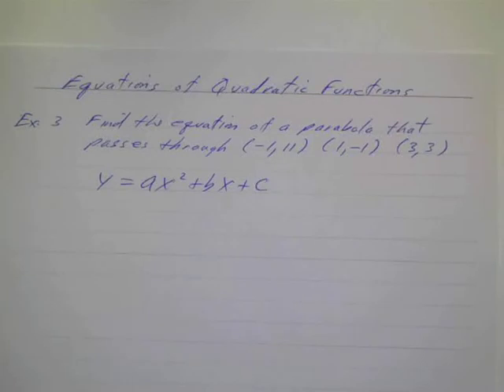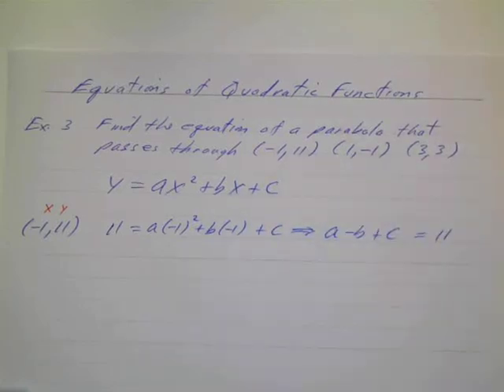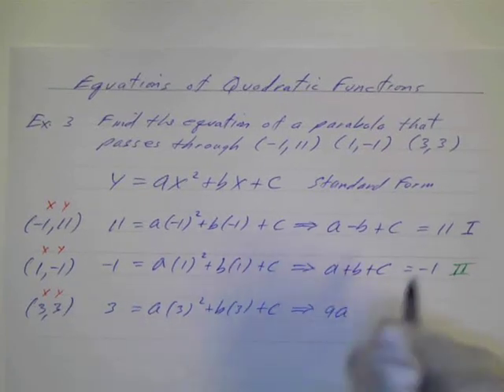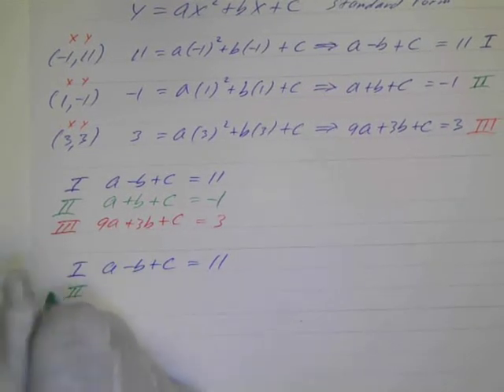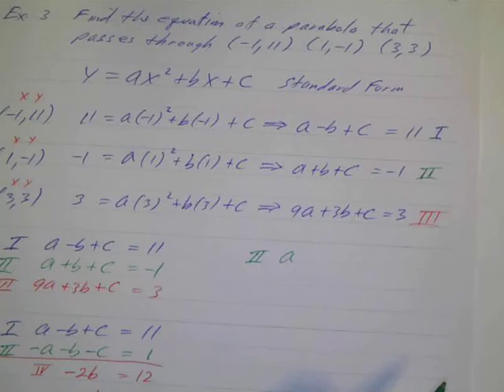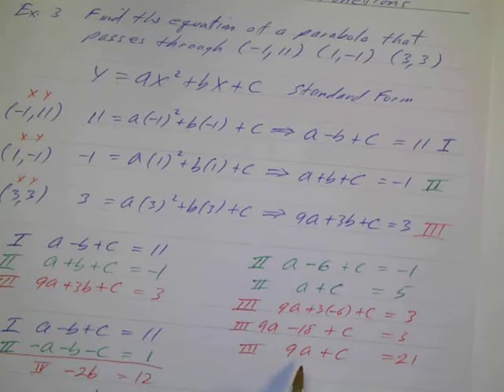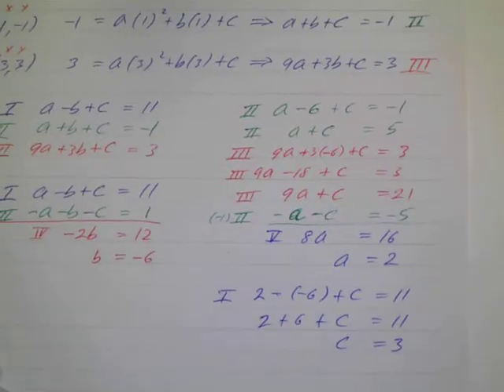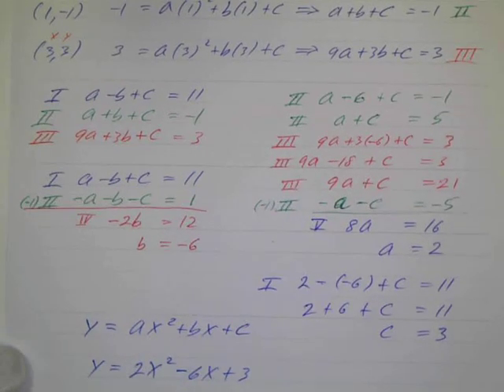Equations of Quadratic Functions 3